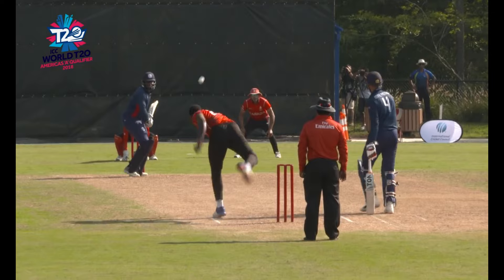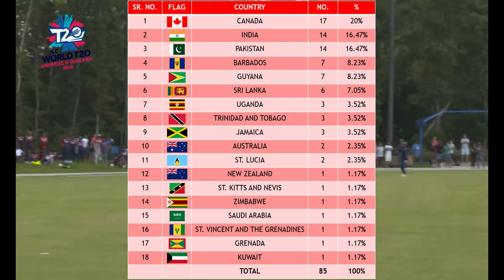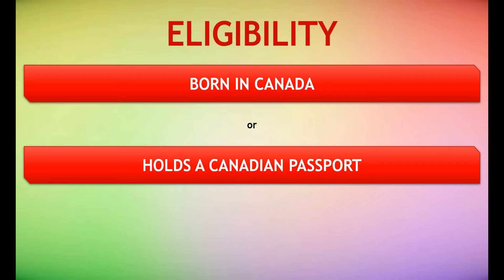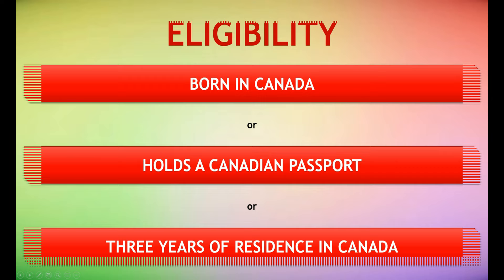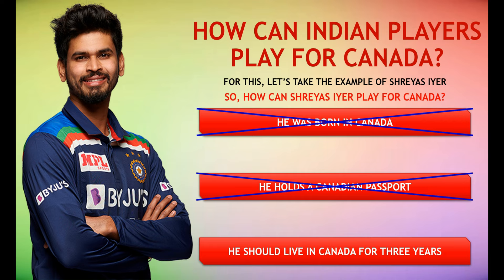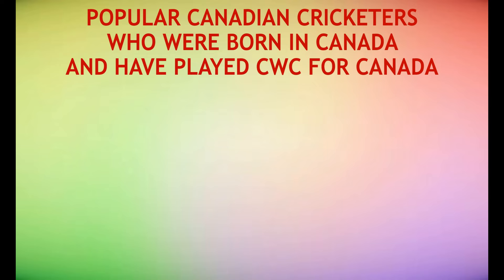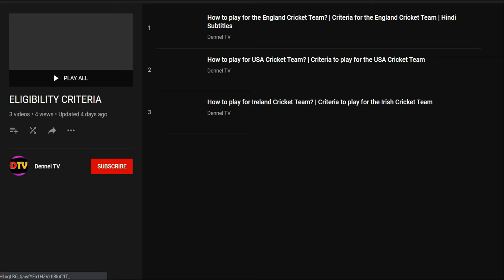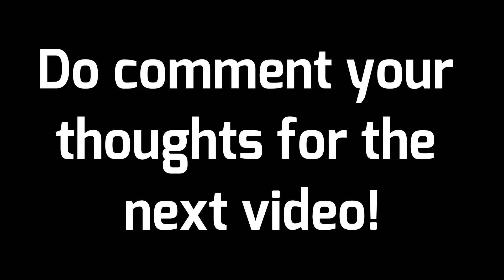How to play for Canada Cricket Team? | Criteria to play for the Canadian Cricket Team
In this video, we will explain you the eligibility to play for the Canada Cricket Team.

Timestamps:-
00:00 - Intro
00:11 - Players' birthplaces
00:43 - Eligibility Criteria
01:01 - How can Indians play for Canada?
01:27 - Players who were born in Canada and have played CWC
01:57 - Outro